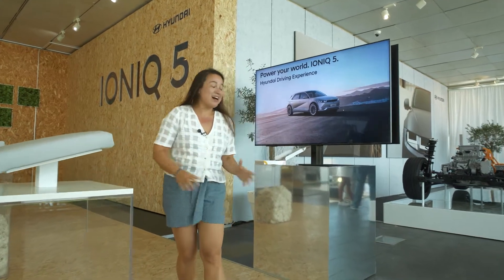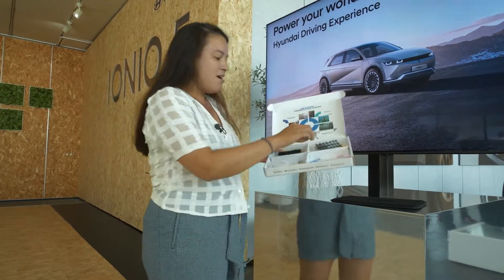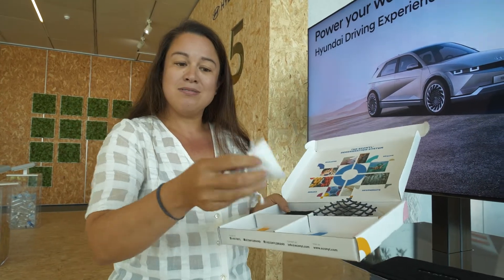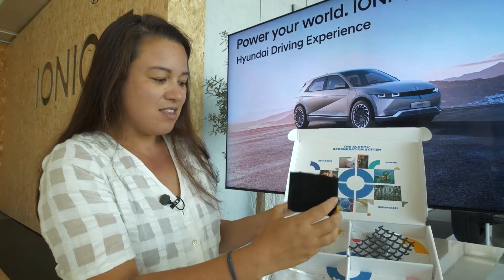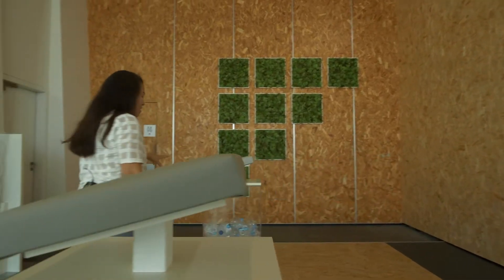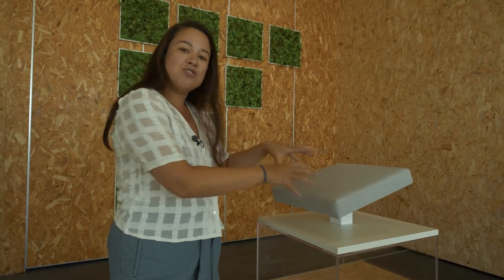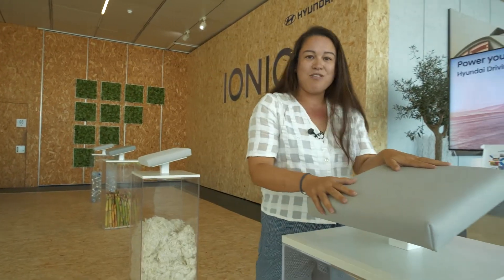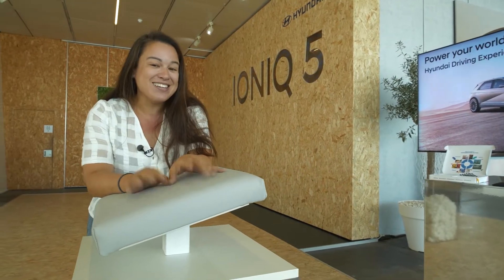Looking at the Sustainable Future of Car interiors: Hyundai IONIQ 5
Hyundai's IONIQ 5 is full of sustainable materials, we take a closer look at the various sustainable materials Hyundai has decided to include. It's not just plastic bottles anymore, the future of sustainable car interiors is varied and is getting increasingly complex. Nicole Scott takes a closer look.